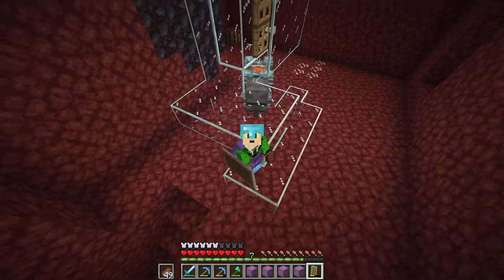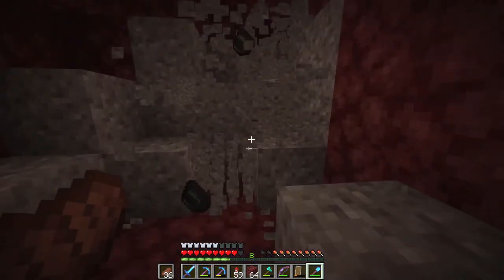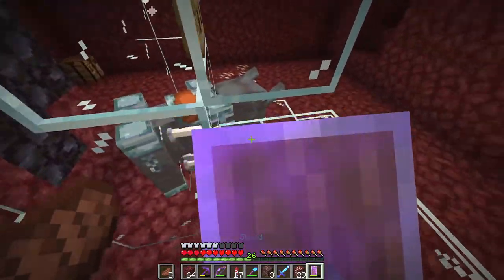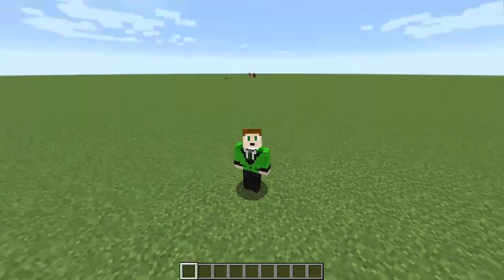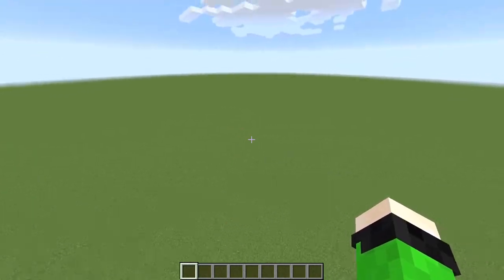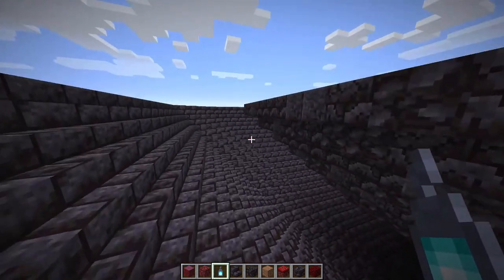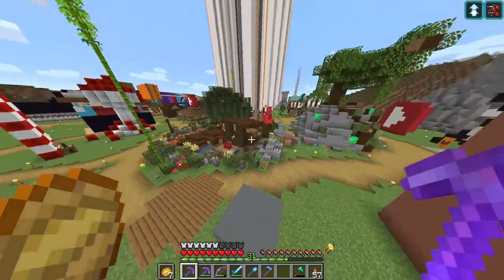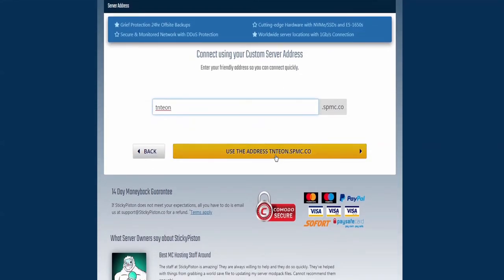Tazzcraft 3: Episode 08 - 600 Blocks, 0.5 Seconds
In this episode, I finish off the ravenger launcher, which lets us basically teleport! I also work a little on a wither skull farm, and a building contest!